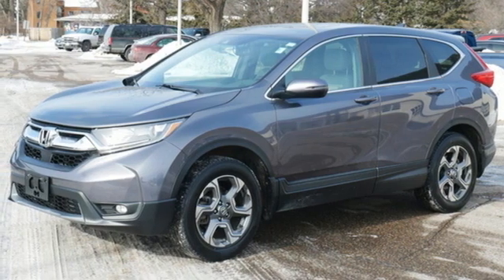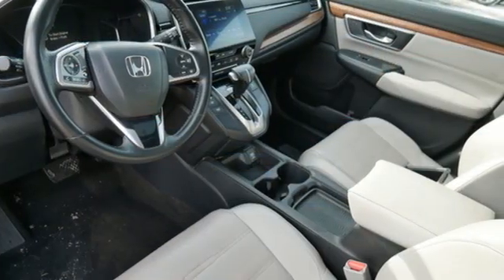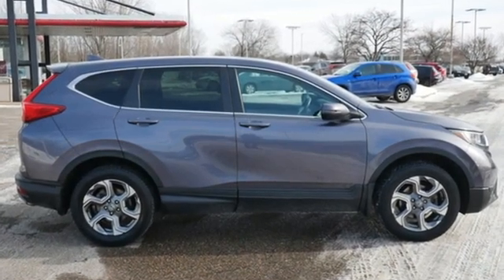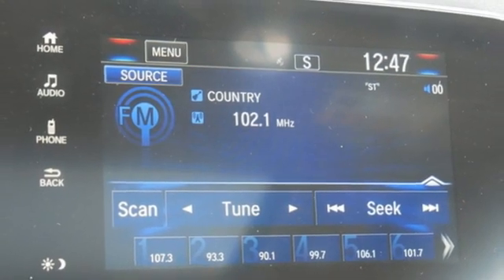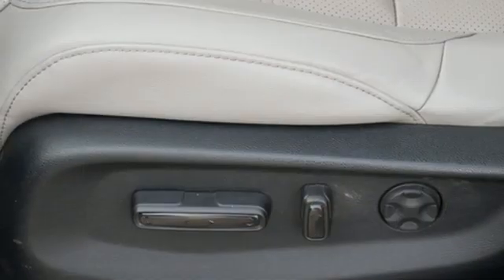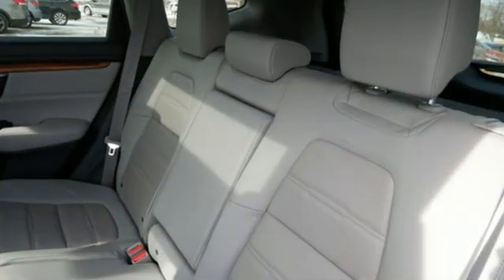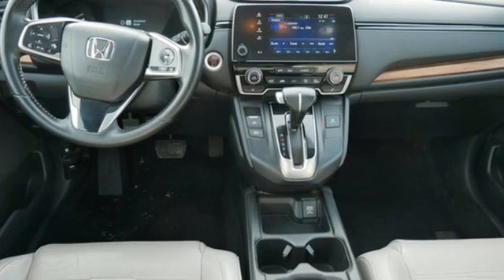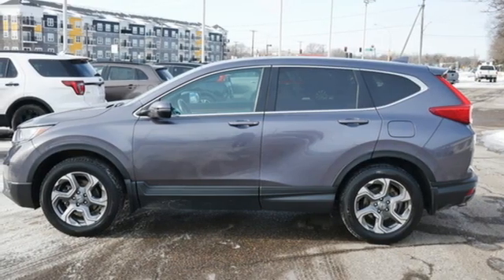2017 Honda CR-V Minneapolis MN St-Paul, MN MV2367X - SOLD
Year: 2017
Make: Honda
Model: CR-V
Trim: EX-L AWD
Engine: 91 L 4 Cylinder Engine Cyl.
Transmission: CVT Transmission
Color: Modern Steel Metallic
Interior: Gray
Mileage: 65392
Stock #: MV2367X
VIN: 5J6RW2H81HL007409
CARFAX One-Owner.brCertified with a lifetime powertrain warranty! That means the engine, transmission, drive assembly, (2 or 4 wheel drive) are under warranty for as long as you own it. No mileage or time limits.br2017 Honda CR-V EX-L Gray AWD CVT 1.5L I4 DOHC 16VbrbrRecent Arrival!br27/33 City/Highway MPGbrbrAwards:br * 2017 KBB.com Brand Image Awards * 2017 KBB.com 10 Most Awarded BrandsbrKelley Blue Book Brand Image Awards are based on the Brand Watch(tm) study from Kelley Blue Book Market Intelligence. Award calculated among non-luxury shoppers. Kelley Blue Book is a registered trademark of Kelley Blue Book Co., Inc.brCall us today for your at home delivery or test drive!

Mounds View Motor Company is a premiere Auto Dealer featuring a great selection of New, Used, and Certified Pre-Owned Cars, Trucks, and SUVs. Mounds View Motor Company is conveniently located in Mounds View, MN and services the surrounding communities, such as Saint Paul, Minneapolis, New Brighton, Roseville, Brooklyn Park, Brooklyn Center, Blaine, and Fridley.

Mounds View Motor Company prides itself on excellent customer service and upholds the long standing (Make) reputation. Whether you are taking advantage of a great APR Rate, Lease Special, Purchase Price, this Twin Cities Auto Dealer will assist with your next purchase all while assuring a hassle free car buying experience.